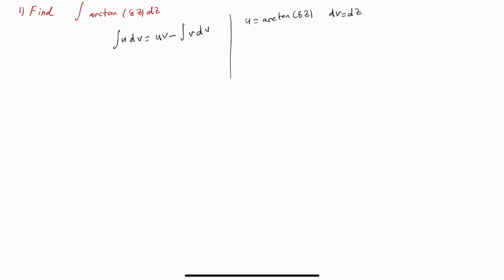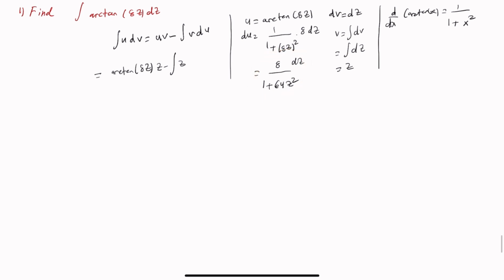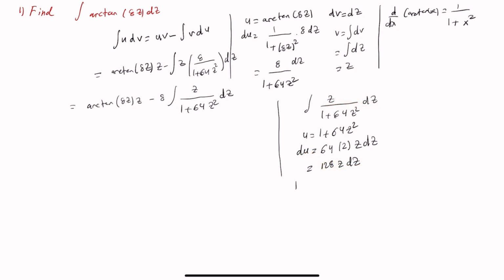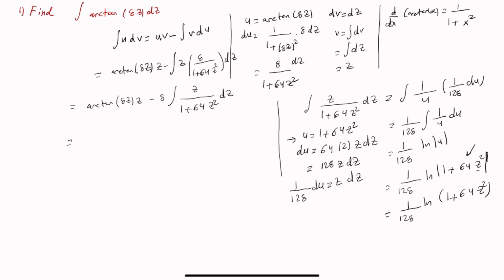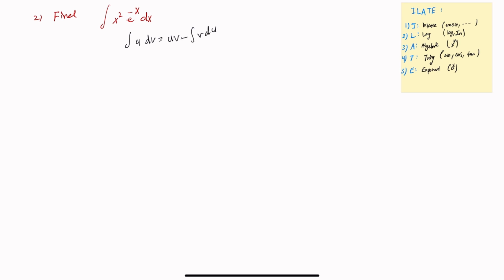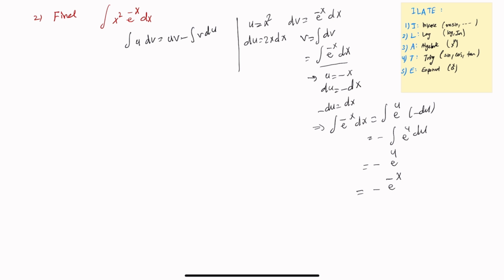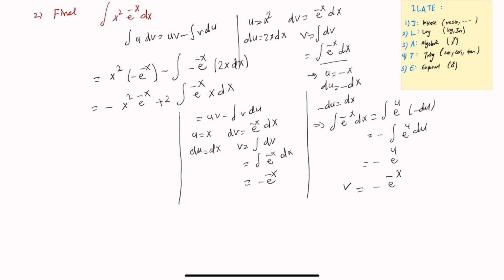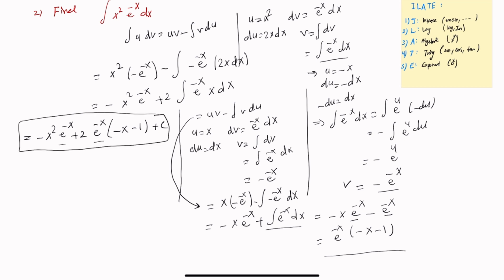Integration by Parts: More Complicated Integrals | (Ali BA)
In some cases, in integration by parts, we may also use integration by substitution or apply integration by parts a second time as shown in the video.

Steps to solve by parts:
1- Find u (using ILATE) and dv
2- Find du and v from step 1
3- Plug 1 and 2 into the integration by parts; into (u*v-integral (v*du))
4- Solve the integral in step 3.

How to choose what is u for integration by parts?
Use the acronym: ILATE. It stands for:
1- I: Inverse functions (arcsin, arcon, arctan)
2- L: Log functions (log(x), In(x))
3- A: Algebraic expression (x^n)
4- T: Trig functions (sin, cos, tan)
5- E: Exponential functions (a^x)

We choose u based on the above order. For example, if we are given the integral of algebraic expression and exponential function, u will the algebraic expression since it comes first in the ILATE. And dv will the rest of the integral. Another example, if we are given the integral of In(x) and cos(x). Based on this rule, will be pick u to be ln(x) and the rest is dv.

Table of content:
00:00 Example 1
07:00 Example 2
13:40 Practice